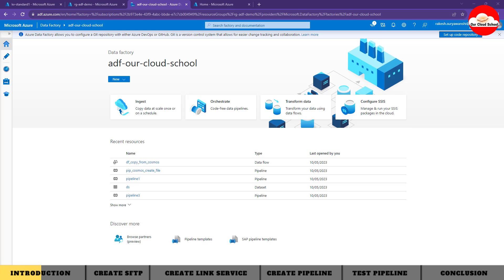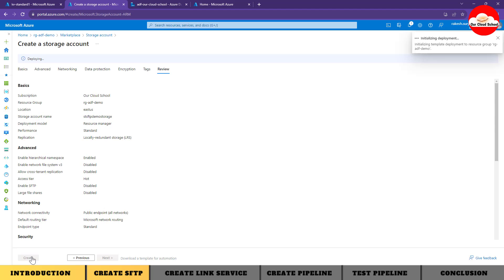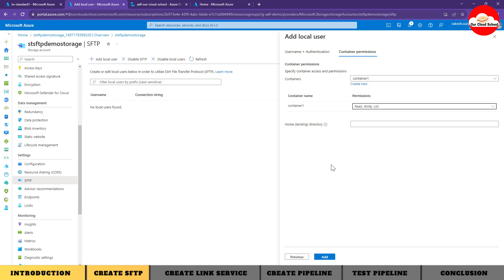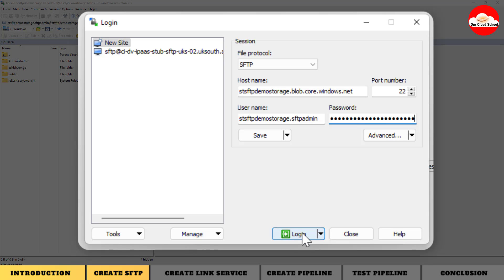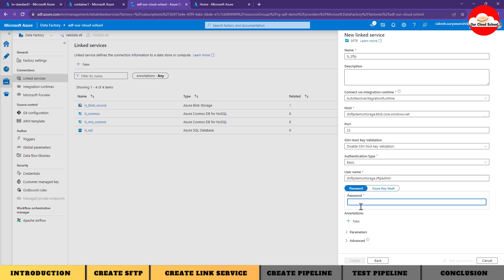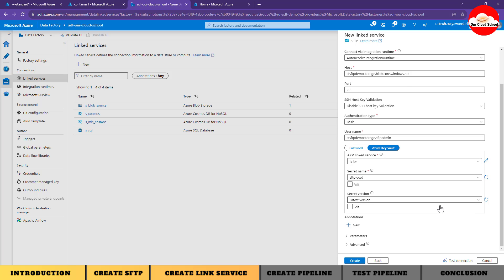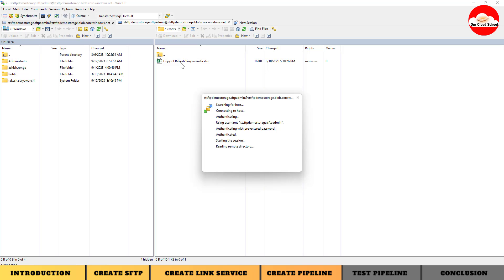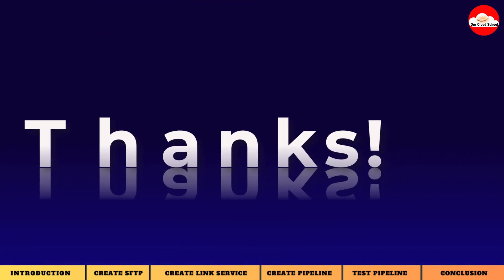147 Copy files from SFTP to Azure Blob Storage container using ADF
In this video you will learn How to Copy files from SFTP to Azure Blob Storage container using ADF?